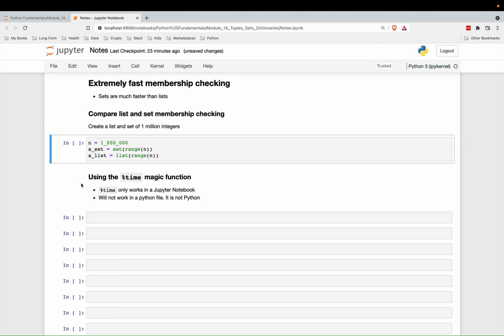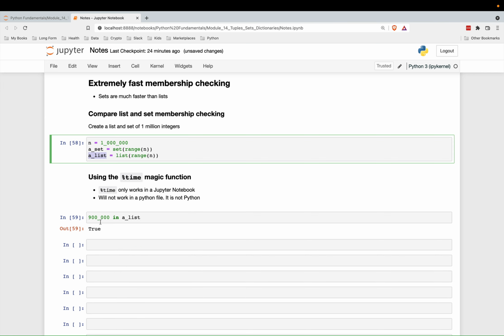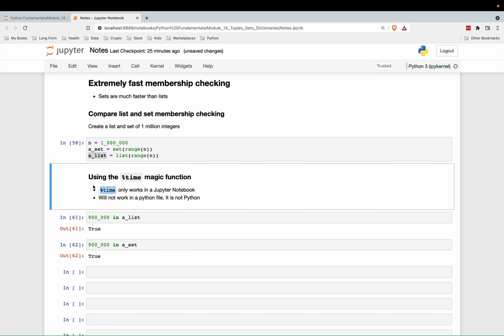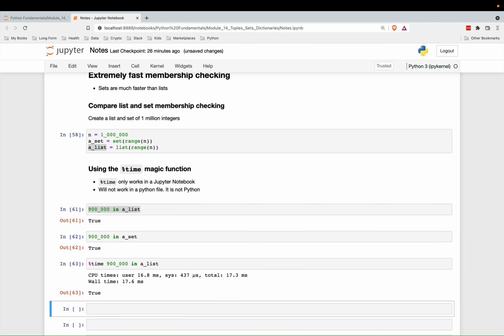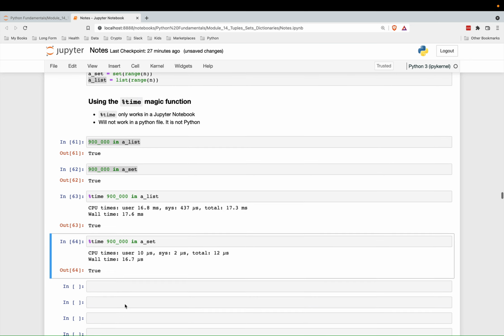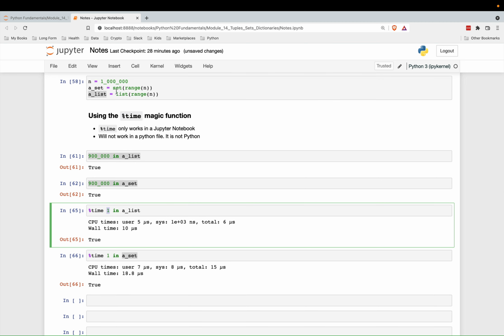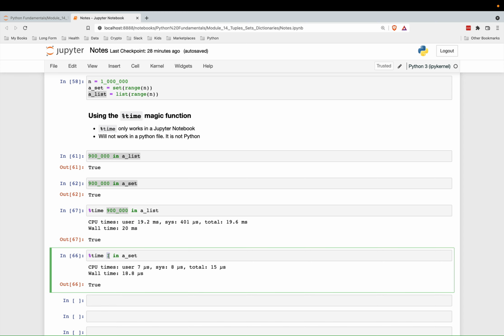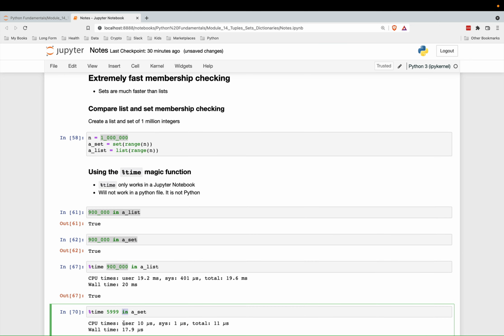17 Extremely Fast Membership Checking